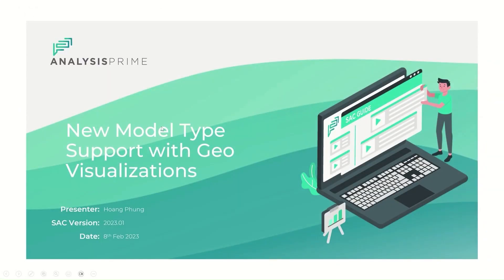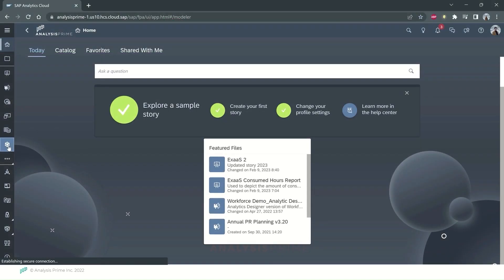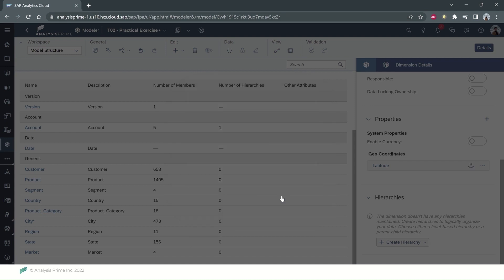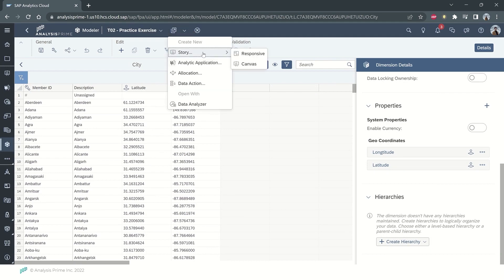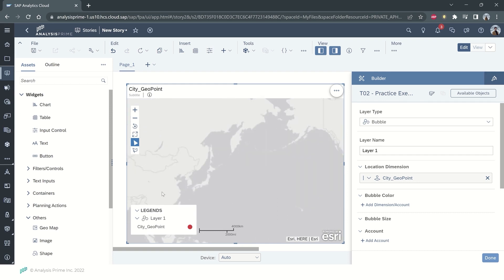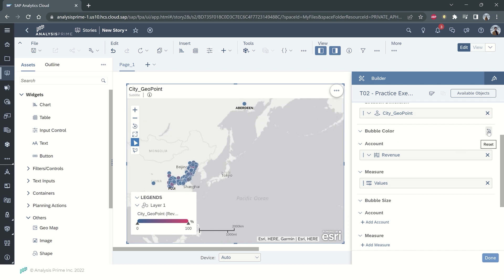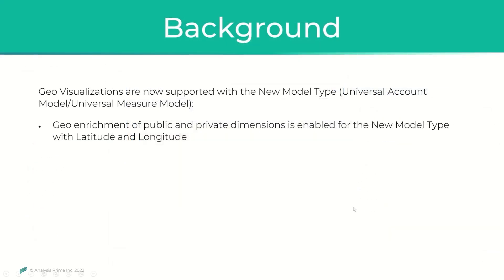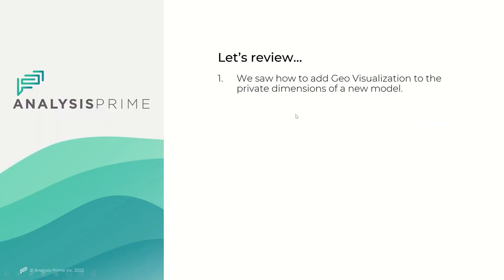QRC Q1 2023 | New Model Type Support with Geo Visualizations in SAP Analytics Cloud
Geo Visualizations are now supported in New Model types with or without Account dimensions and for both Public and Private dimensions.